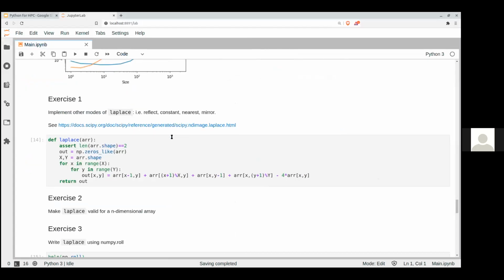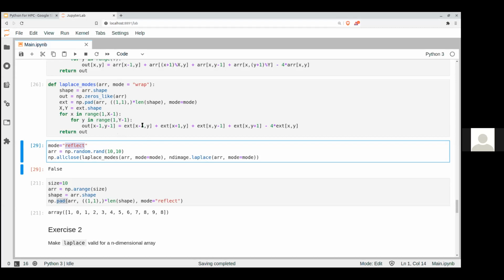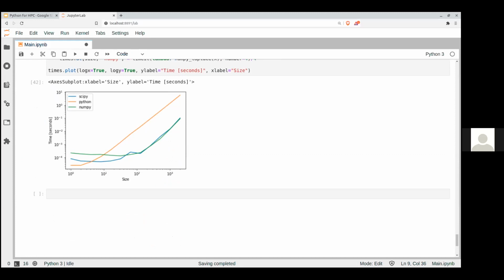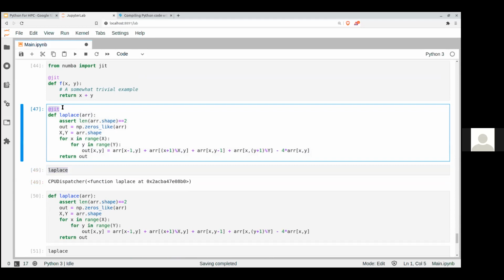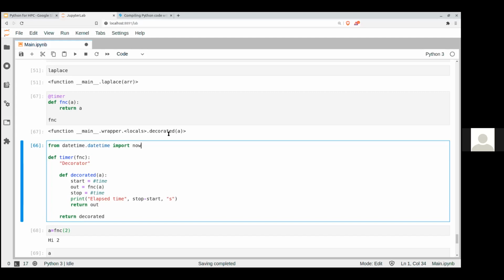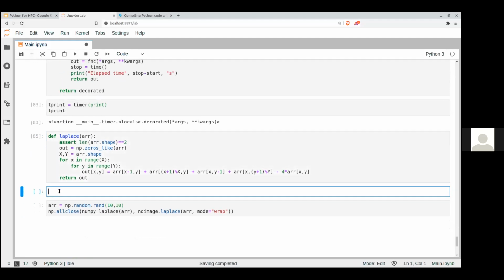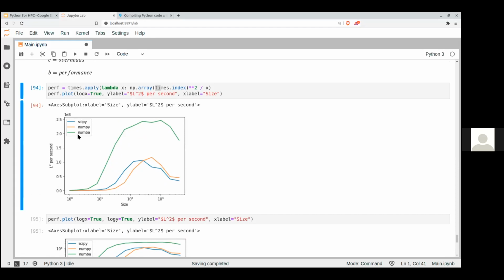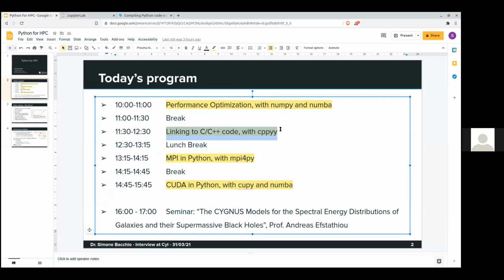HPC Intermediate Training Event (04/21) - Day 2: Python for HPC - Session 2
"Python for HPC" Session 2 at the CaSToRC National Competence Center HPC Intermediate Training Event, taking place between Monday 19 - Wednesday 21 April 2021, under the activities of the EuroCC project.